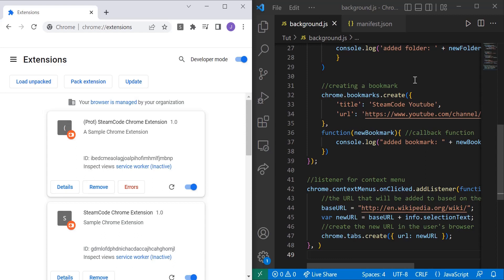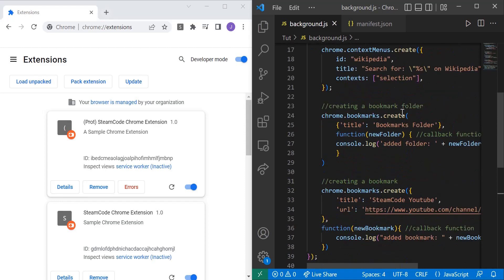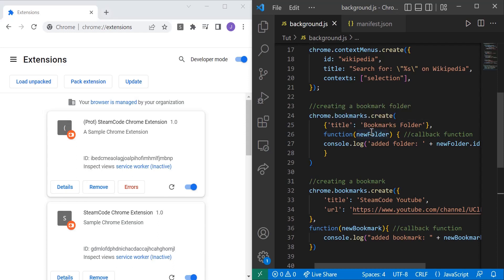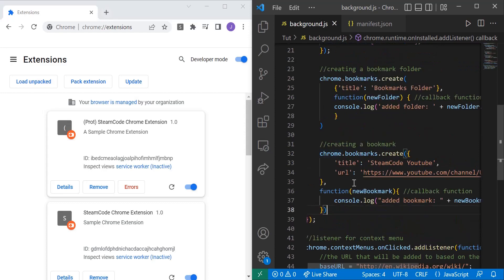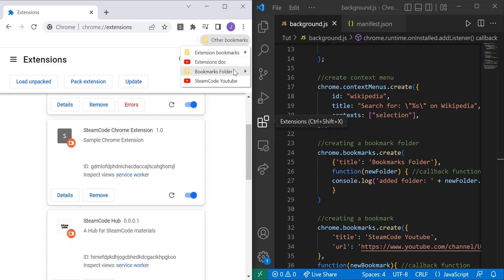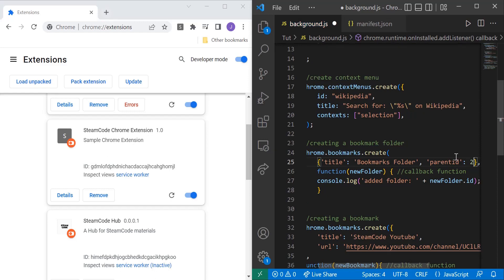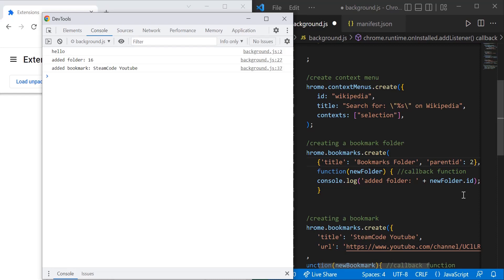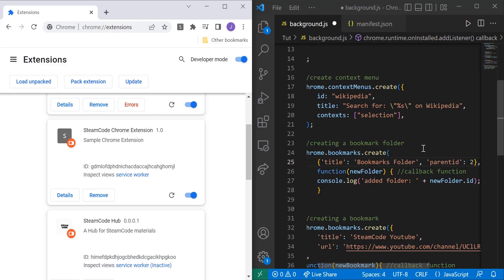Making a Chrome Extension: Part 9 (Bookmarks)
Hello everyone, welcome to SteamCode. In this part of the Chrome Extension Development series, I will be showing you how to create basic bookmarks for your Chrome Extension. If you have any questions, do not hesitate to leave them in the comment section down below or on Discord!